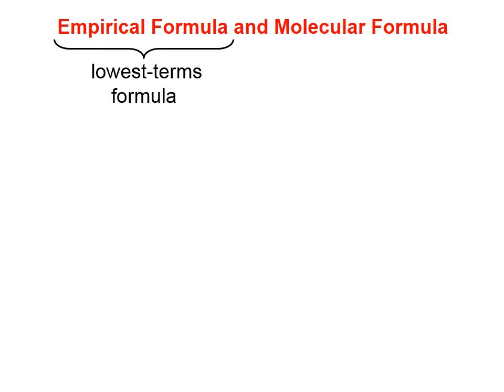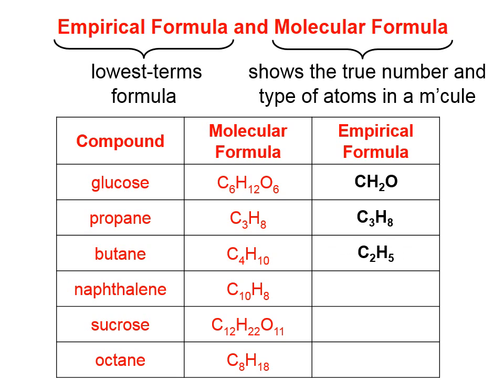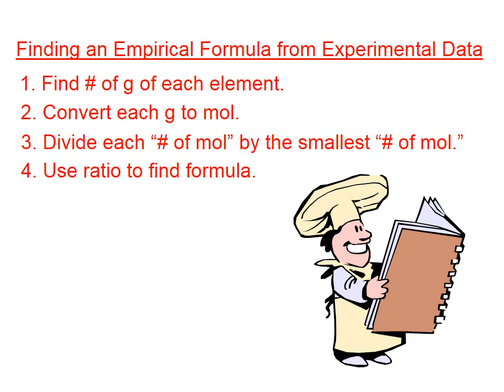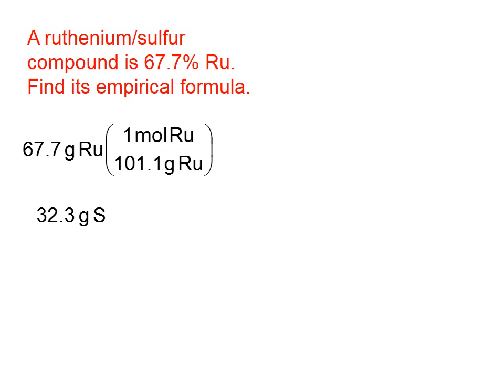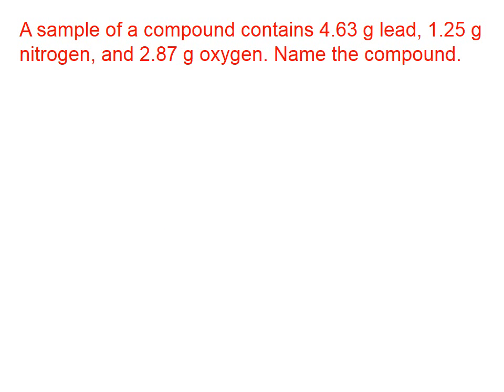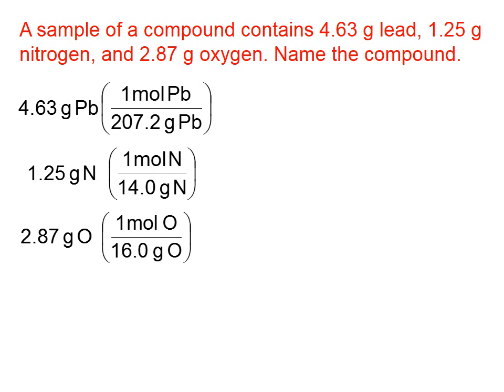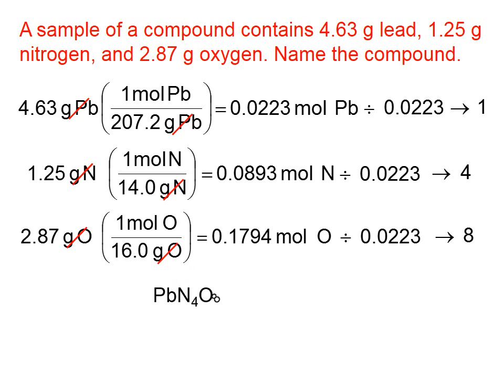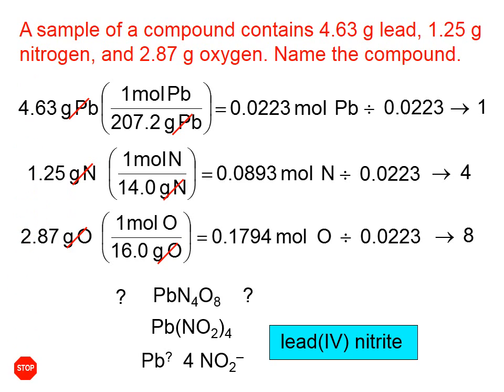3 12 Empirical Formula